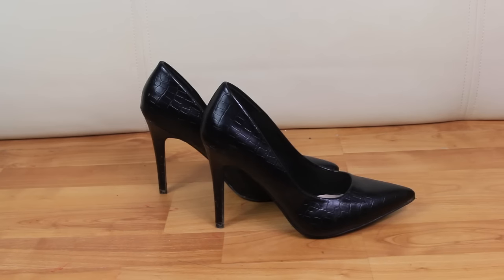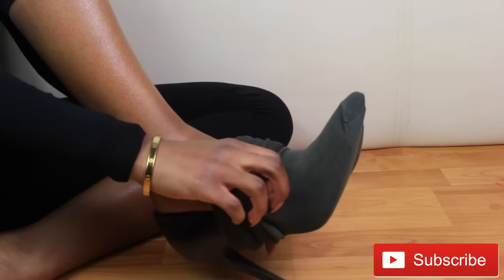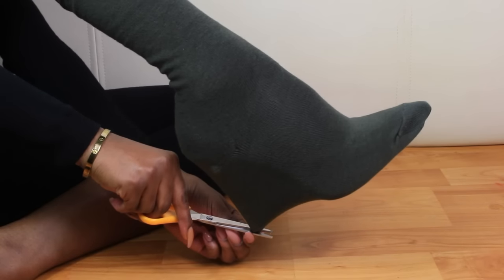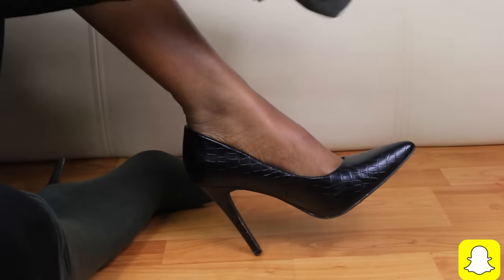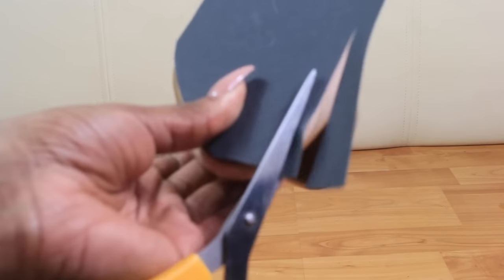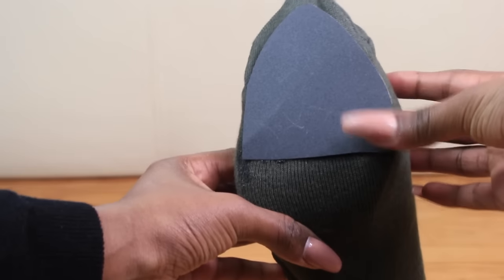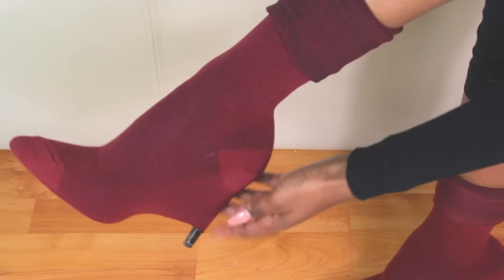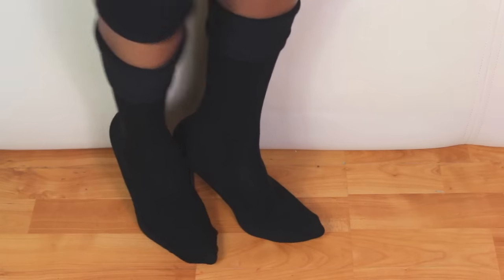HOW TO DIY | YEEZY SEASON 2 INSPIRED SOCK BOOTS | IAMSHE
Hey guys, hope you enjoy this DIY video of the Yeezy season 2 inspired sock boots. I saw this idea on Instagram on @thenuvogue page and I was inspired to try it for myself. Check out her page to see the real deal :)

PRODUCTS USED

Knee high socks

Scissors

Gorilla glue - Leyland SDM Specialist Decoraters
Sandpaper - Leyland SDM Specialist Decoraters

✨MAKEUP

✨Shop Cosmic mink lashes

MUSIC WANTED